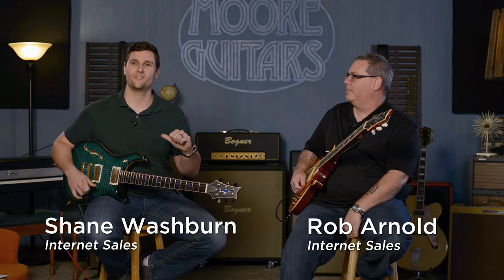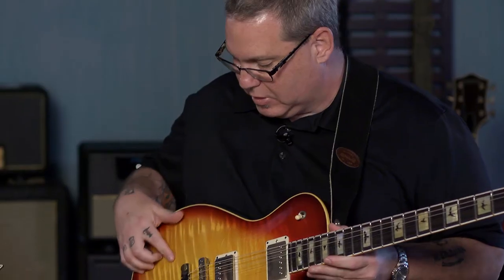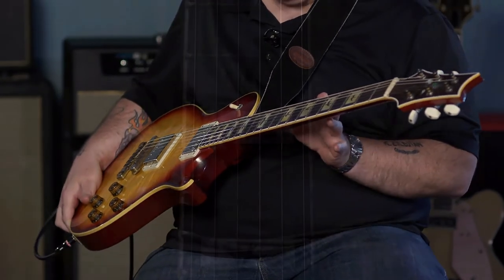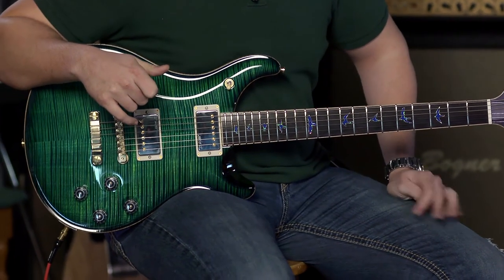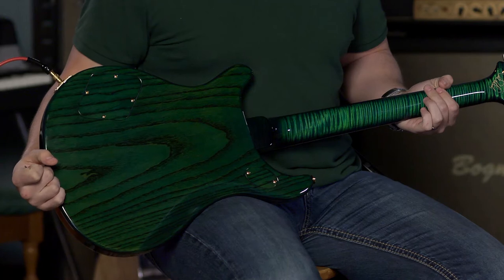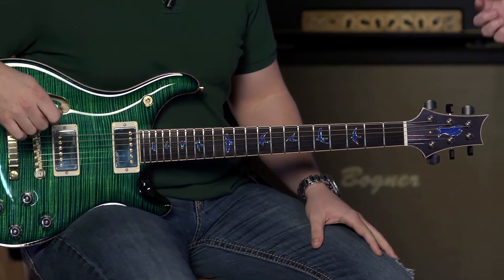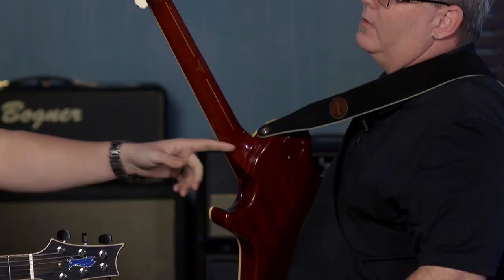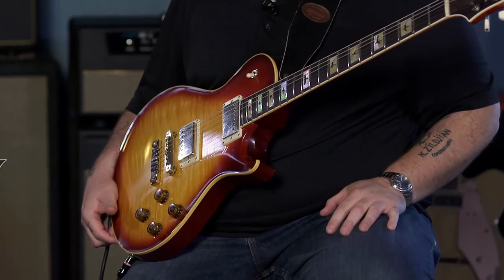The PRS Private Stock McCarty 594 May 2018 Guitar of the Month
On today's video, you will hear Shane and Rob discuss the details of the gorgeous PRS McCarty 594 Private Stock Guitars.

To hear the details of Rob's PRS 594- 1:08
To hear the details of the finish - 1:38
Find out what is going on with the PRS Signature Bird Inlay - 2:19
To see the Moore Guitars Exclusive Private Stock Eagle - 2:43

To see the May PRS Guitar of the Month - 3:12
To hear the details of Shane's Private Stock PRS - 3:43
To see the back of this beauty - 4:24